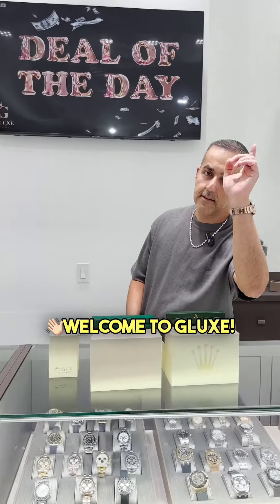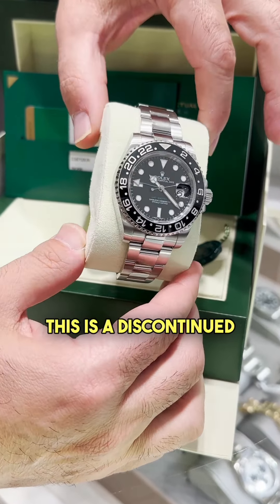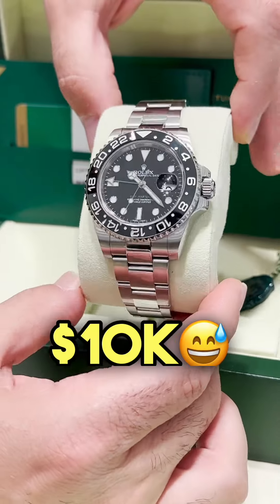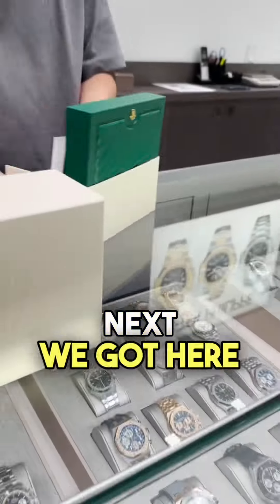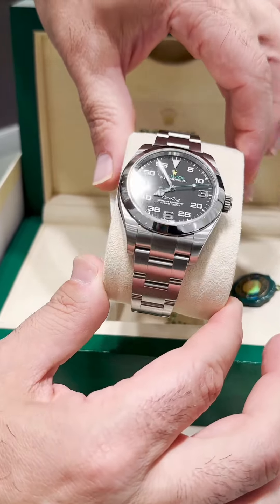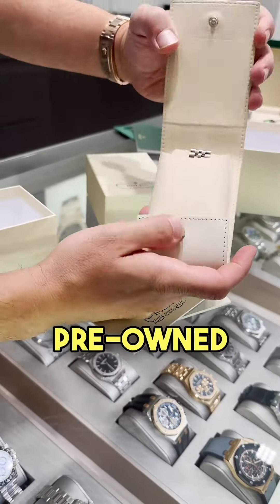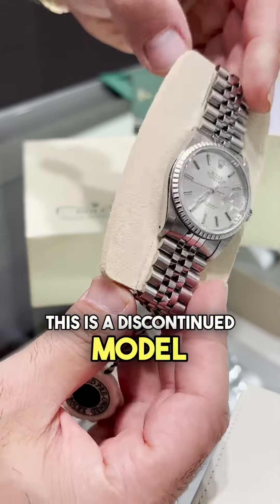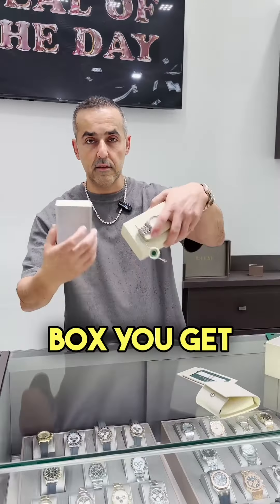GREAT DEALS ONLY AT GLUXE💰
DEAL OF THE DAY! COMING YOUR WAY🫵🏻
Rolex Datejust | 36mm
REF #16220
💰$3800

Rolex Airking
REF #116900
💰$6800

Rolex GMT Master
REF #116710
💰$11,500

DON’T MISS OUT ON THESE GREAT DEALS‼️THEY WONT BE HERE FOREVER🤷🏻‍♂️